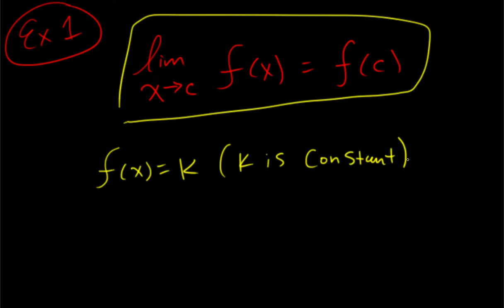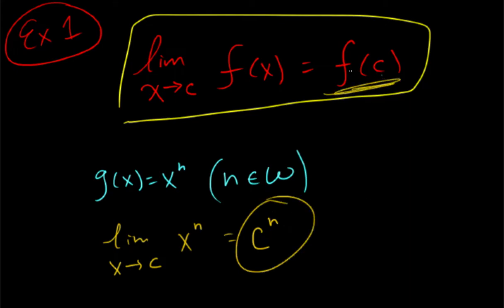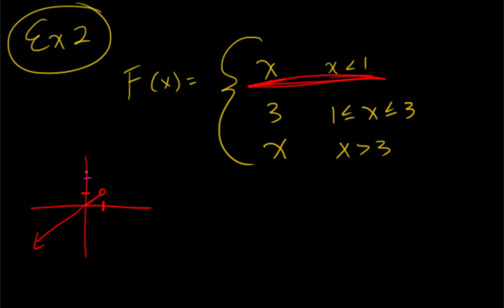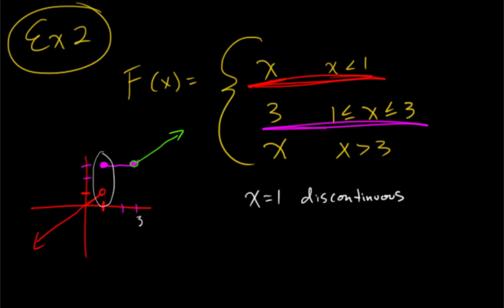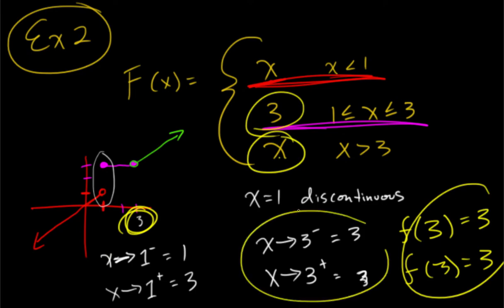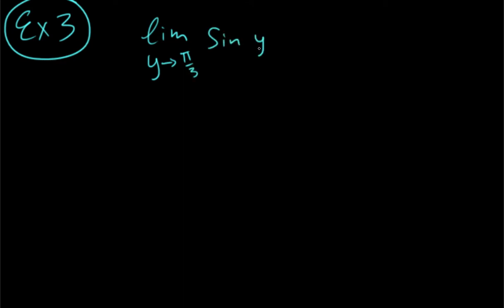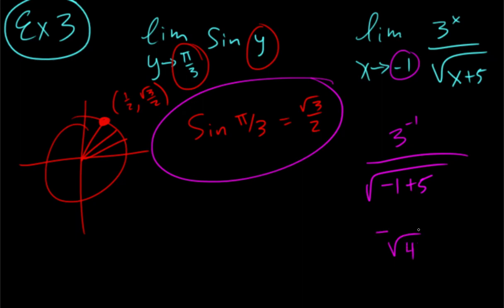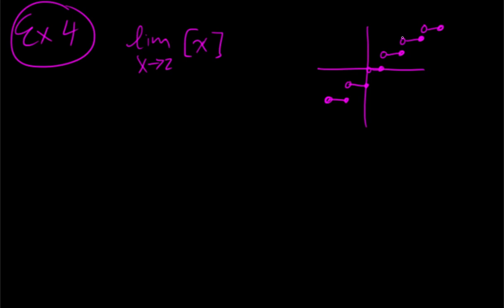2.4 Limits and Continuity